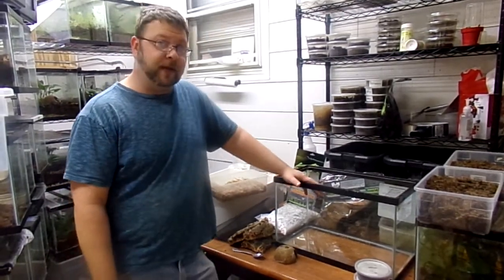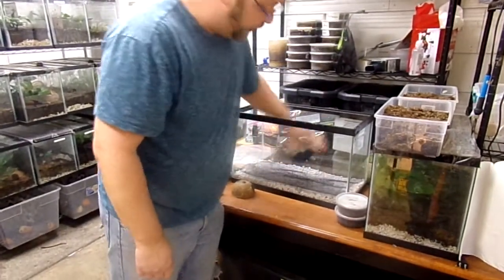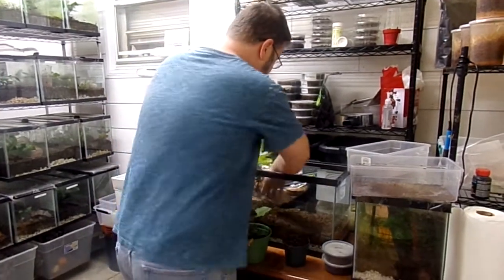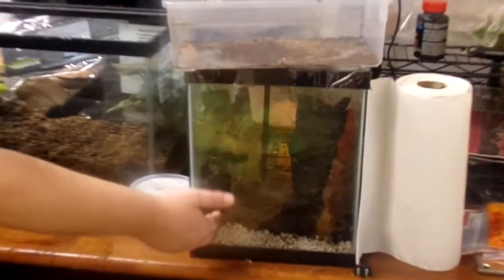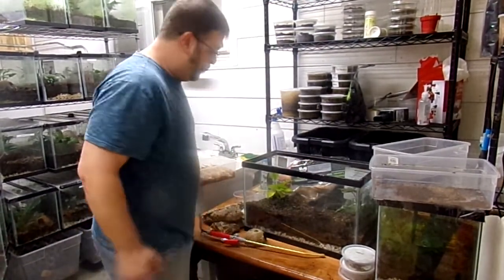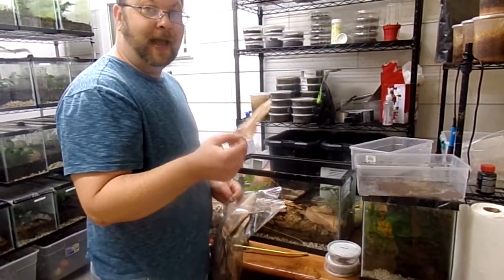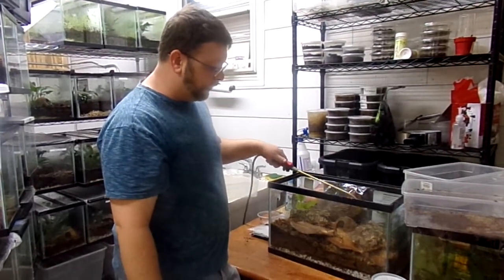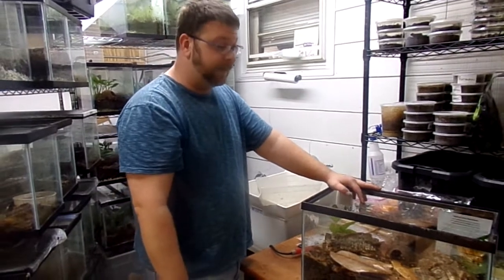Pro Tips: How to make a bioactive setup for your frogs